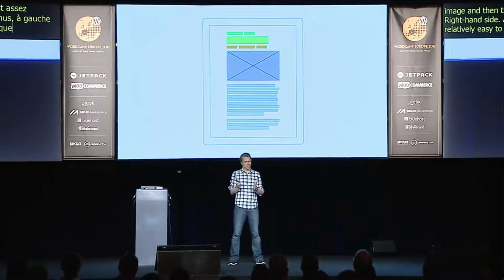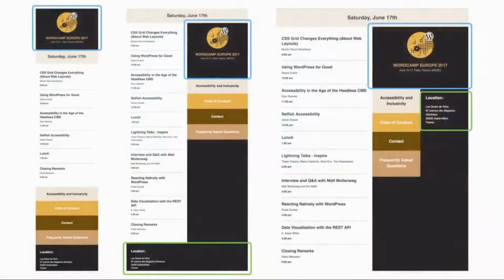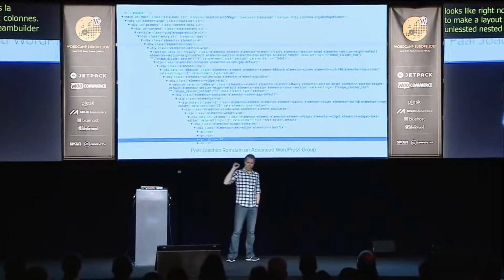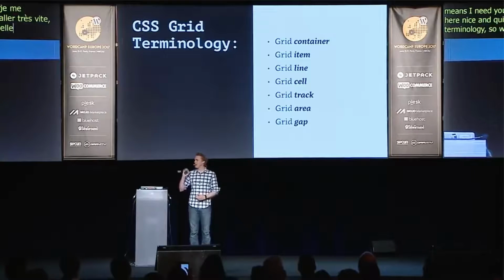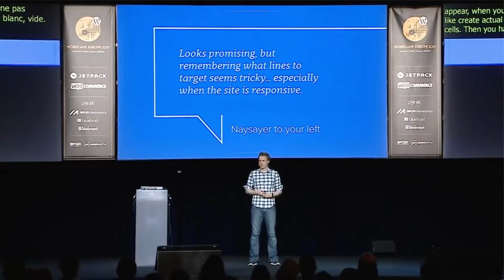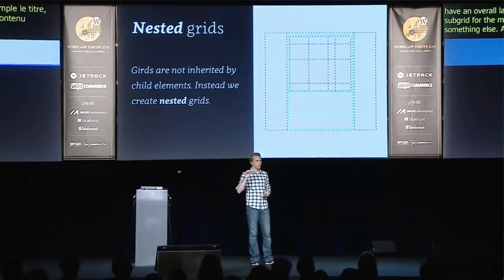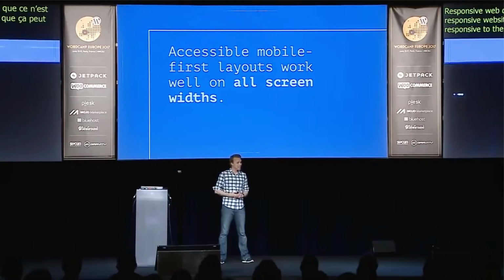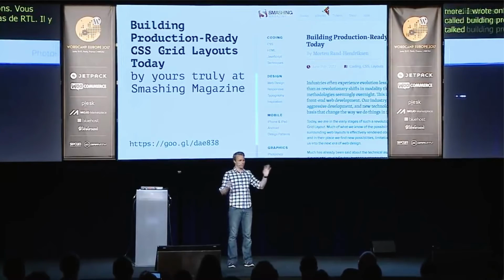CSS Grid Changes EVERYTHING - Brilliant Presentation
Brilliant Presentation about how CSS Grid Changes Everything!

CSS Grid is now live in all major browsers, and with it everything we know about web layouts changes! The CSS Grid Layout Module introduces a native CSS grid system, provided at the viewport level, that achieves what CSS frameworks and popular grid systems could only dream about: Responsive, flexible, pure CSS grid layouts, independent of document source order, that allow us to treat the browser as a true design and layout surface.

EVENT: WordCamp Europe, Paris, France, June 2017